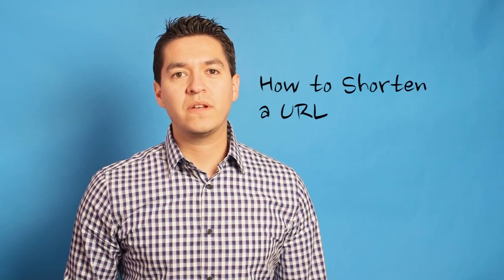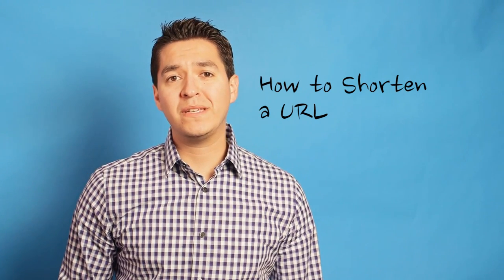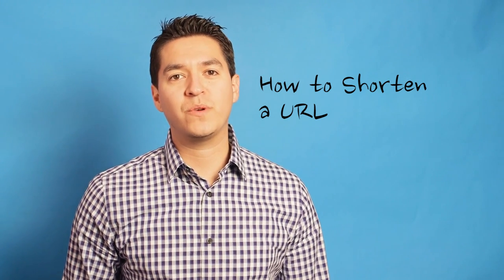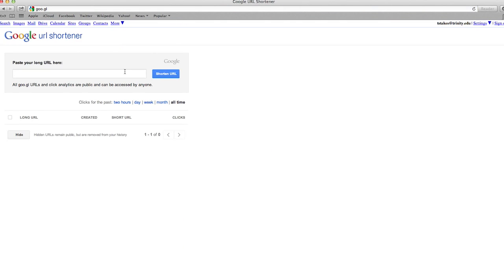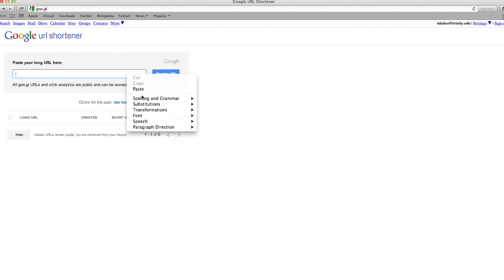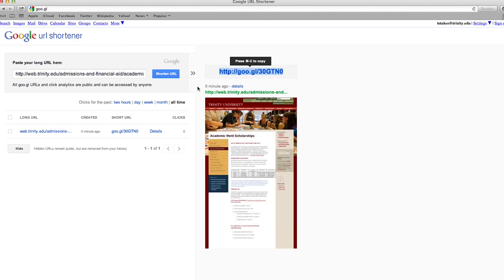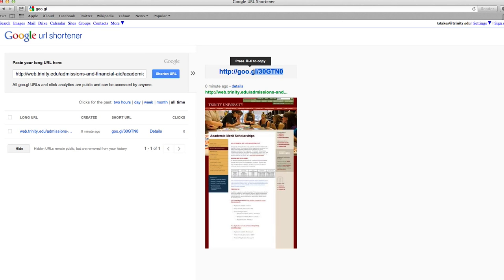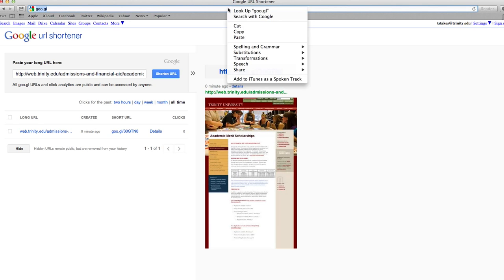TEACH TECH | Create a short URL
Learn how to make your long URL into a short URL.

with our own twist.